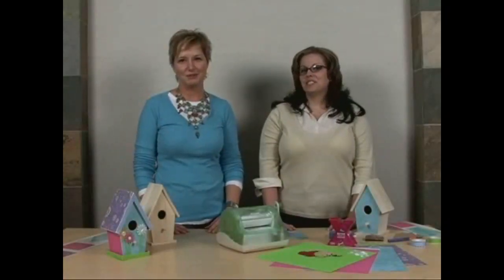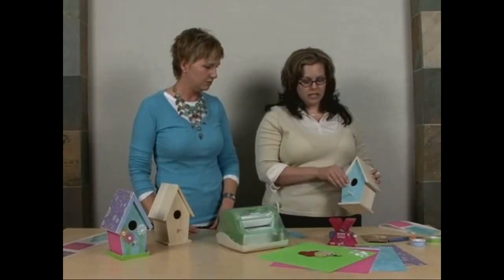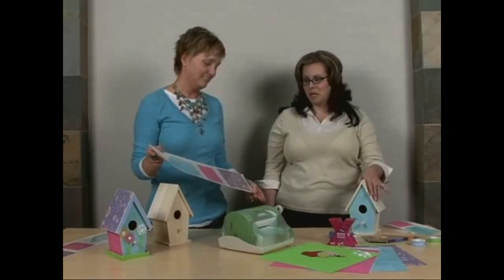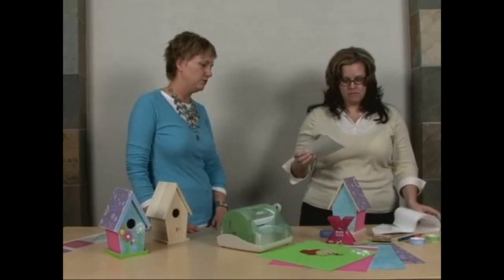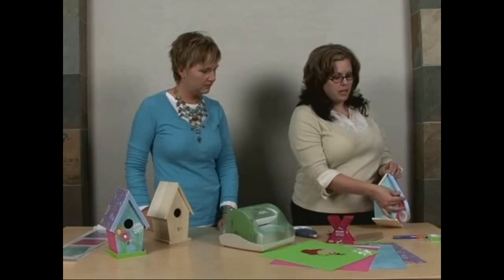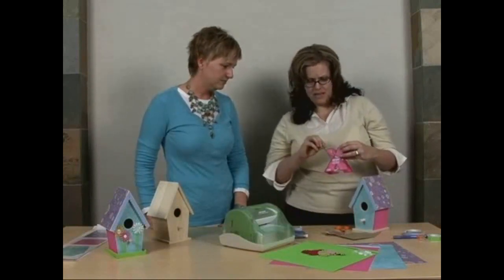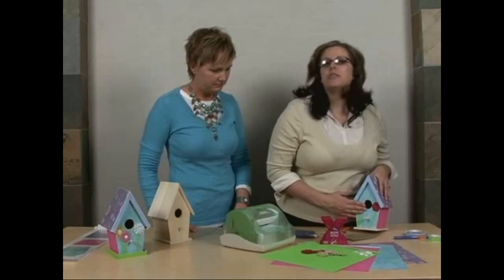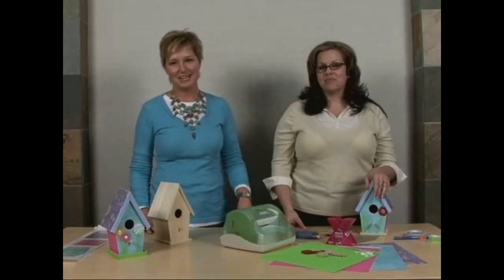Making Decorative Bird Houses with Xyron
brings you this demonstration of step-by-step instructions on how to decorate a bird house using Xyron machines and scrap paper. The Xyron 510 is perfect for applying adhesive to paper for the sides and roof and can accept items as wide as five inches. For more details on the 510 Creative Station Laminator, visit

The Xyron Create-A-Sticker 150 handles items up to 1.5 inches wide, making it ideal to handle the flower stems and trim. This smaller device, like the 510, is hand operated and doesn't require batteries or electricity. For more details, visit:

We carry a full line of laminators, supplies, and more from Xyron. You can also find us online on Twitter, Facebook, and our blog.